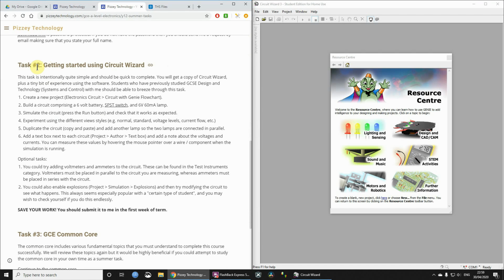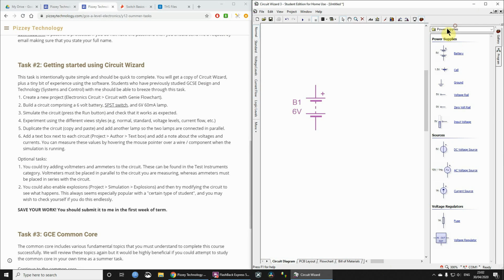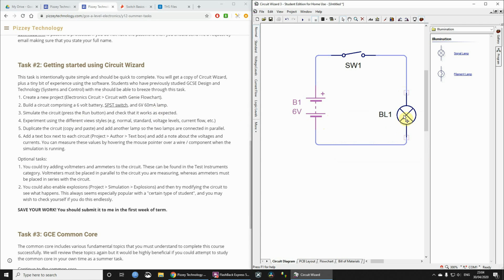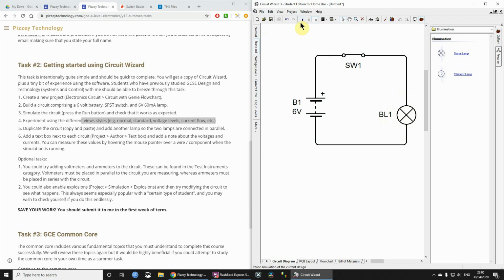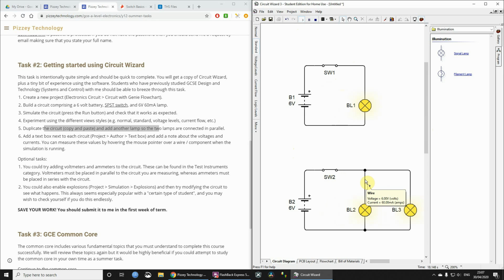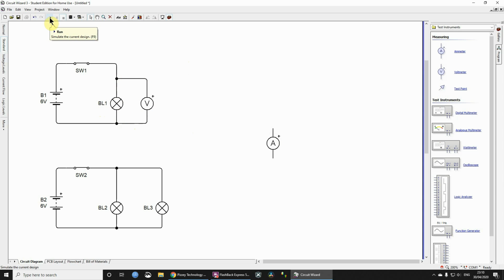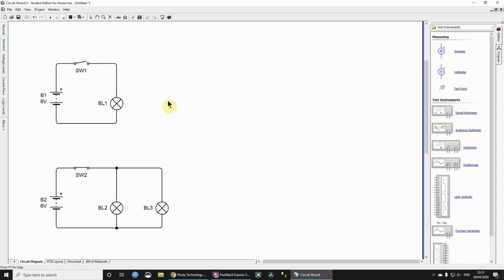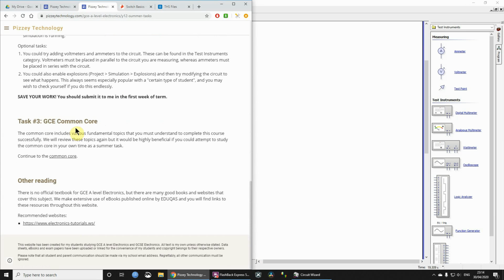Summer task 2/3 (Basic Circuit Wizard skills) | GCSE A level Electronics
For my students expecting to start GCE A level Electronics September 2020.
This video explains task 2 of 3.